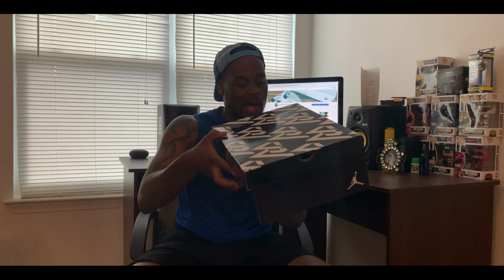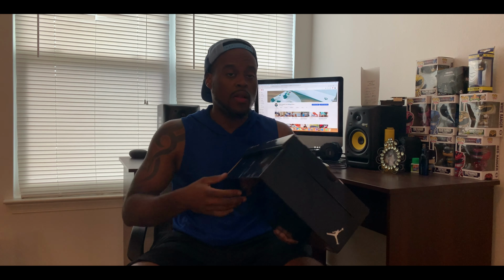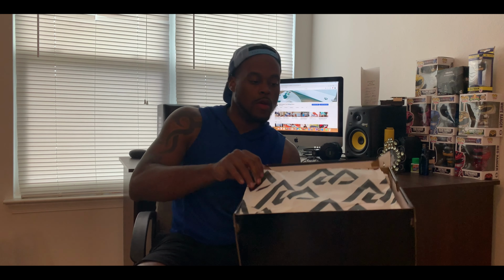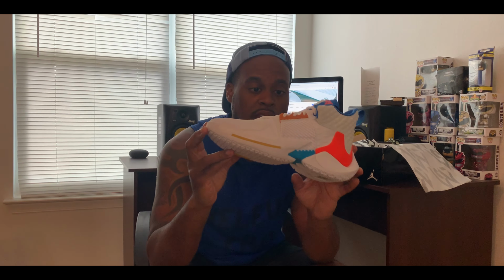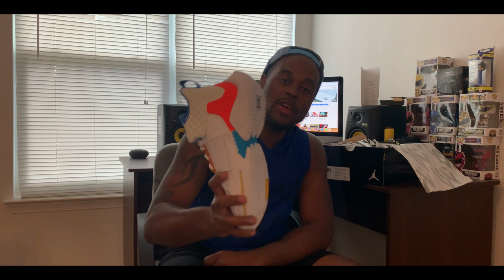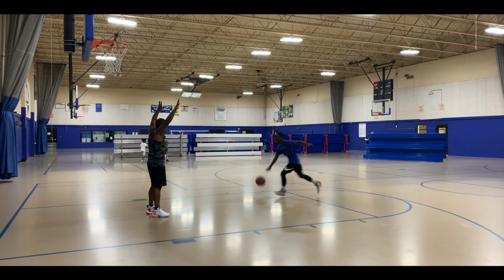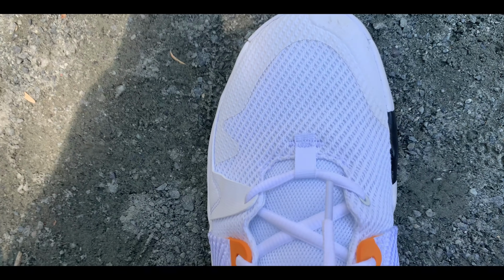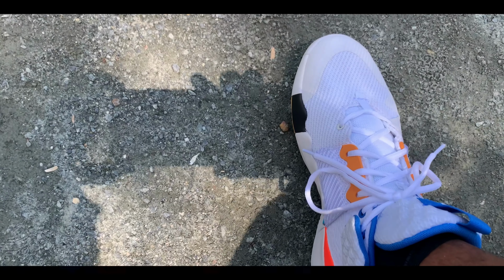Jordan Why Not ZerO.2 review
torytelling at a new level: each colorway of the Men's Air Jordan Why Not Zer0.2 Basketball Shoes has meaning and is special to superstar Russel Westbrook. This purely technical approach is perfect for explosive basketball play.